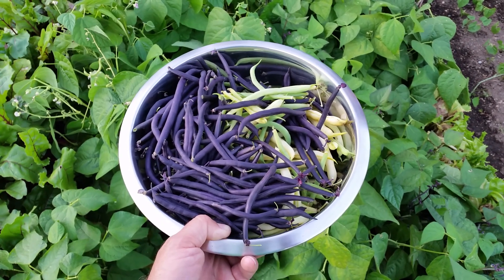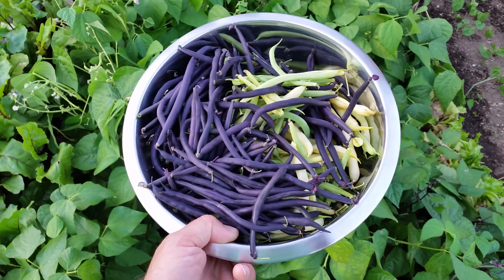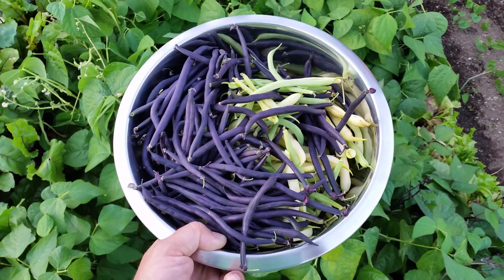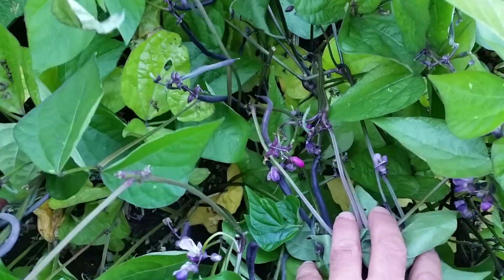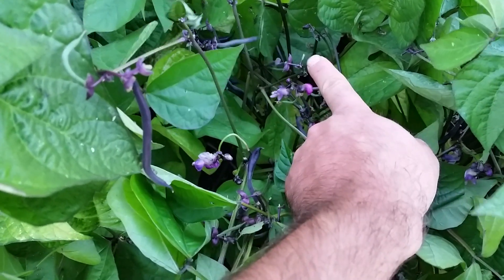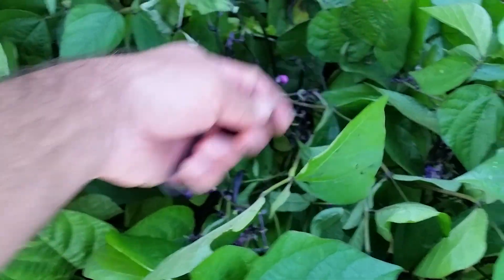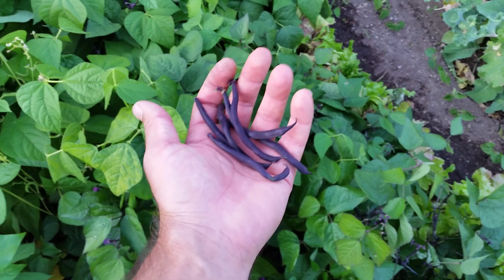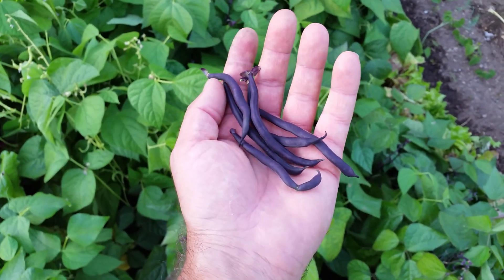How to Grow Garden Beans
Beans, bush beans, string beans, pole beans are all pretty easy to grow and so tasty when you eat the tender crisp young bean pods.  I love these colorful addition to the garden and can be added to many dishes or eaten fresh.  This video takes you from start to finish and shows how easy you can grow beans.  It is simple give it a try next time you are planting.